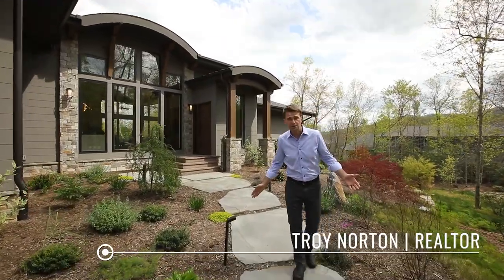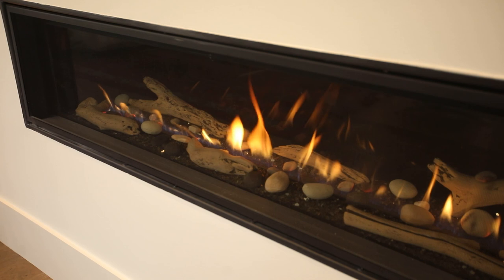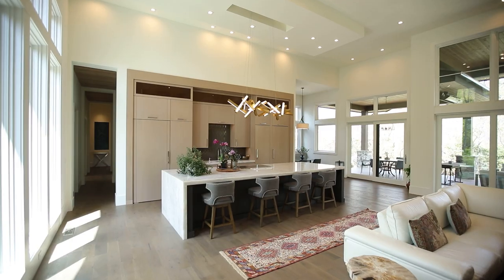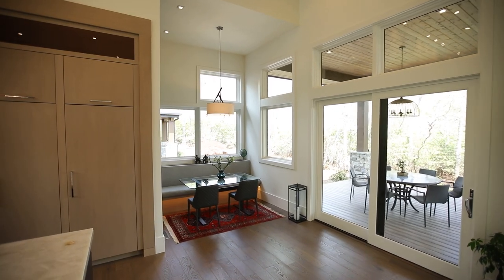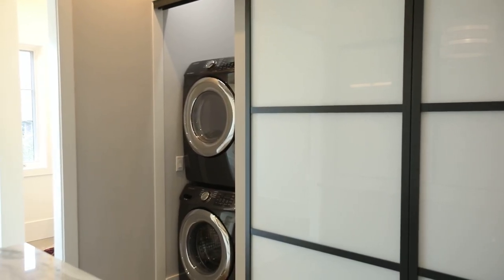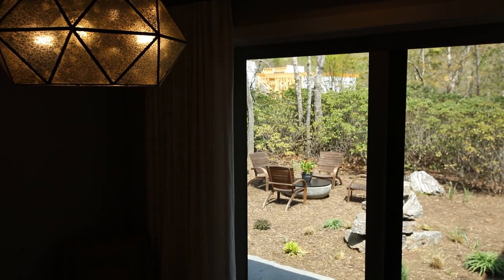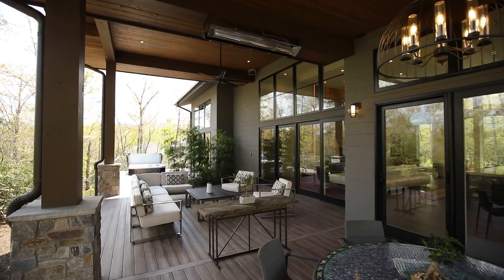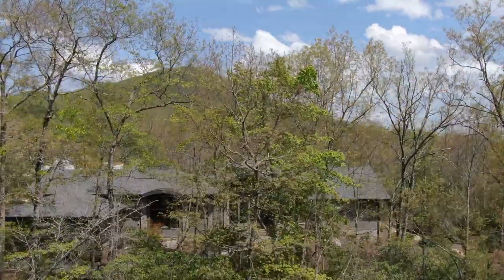1915 White Tree Trail | The Cliffs at Walnut Cove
1915 White Tree Trail | The Cliffs at Walnut Cove | This is a modern home designed to be a peaceful mountain nest.
Troy Norton | Realtor | Walnut Cove Realty | Beverly-Hanks Realty.
Troy started his real estate career in Beverly  Hills, California in 2005 while he was hosting a show on HGTV.  He relocated his family to Asheville, NC to be closer to HGTV and enjoy the beauty of the Blue Ridge Mountains, the great restaurants of Asheville, and the mild four seasons.
Troy's love for luxury homes and his unique hybrid of marketing skills and TV hosting helped pave his success as a realtor.